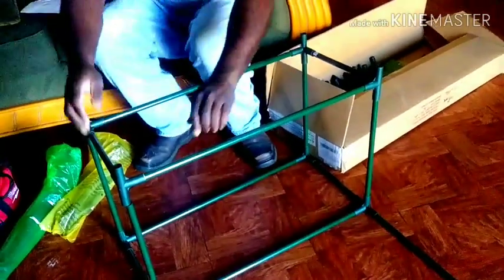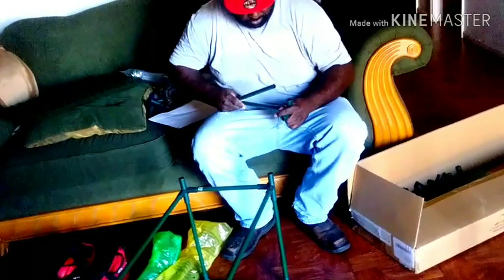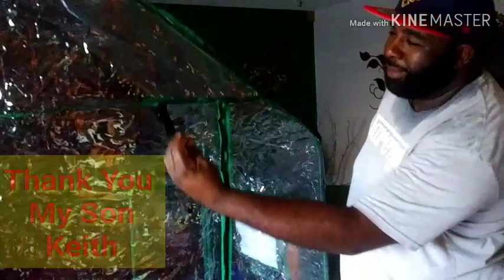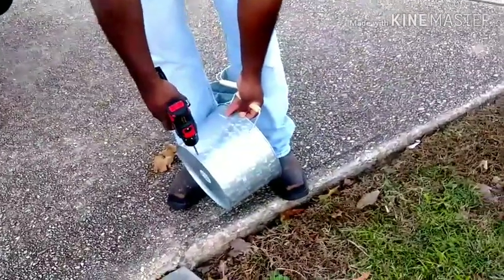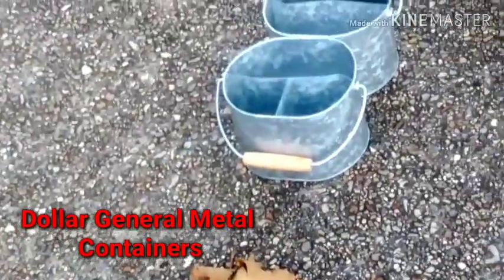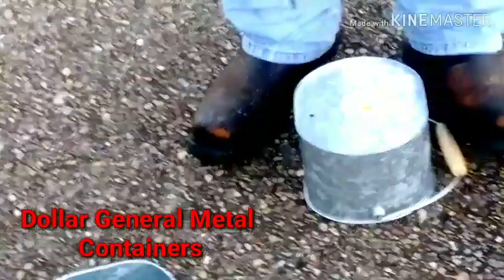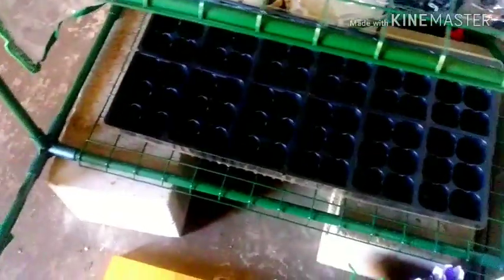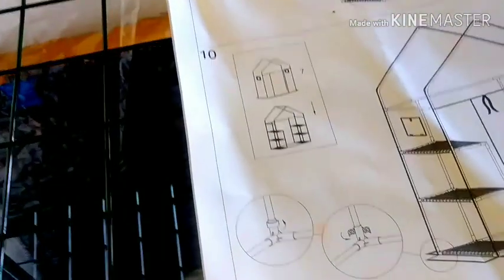My First Little Greenhouse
Good Morning Everyone In today's video I'm Sharing My First Little Greenhouse, A Year ago I was one of the Winners of Peaches of Lover for a Healthy life, Peaches Giveaway was this little Greenhouse,